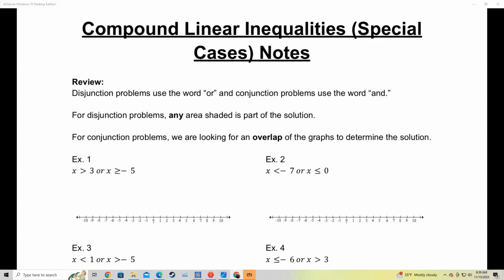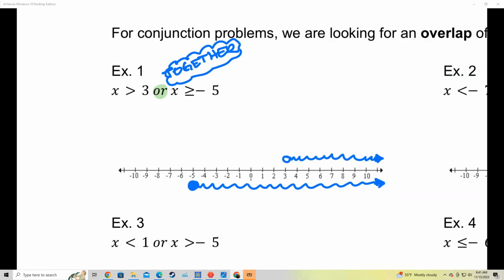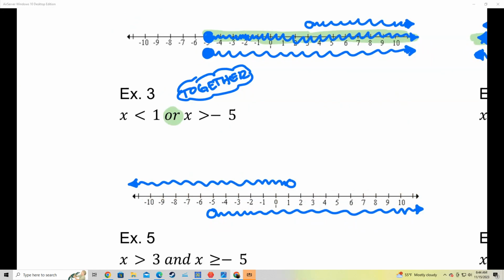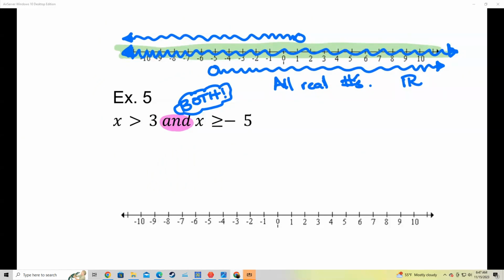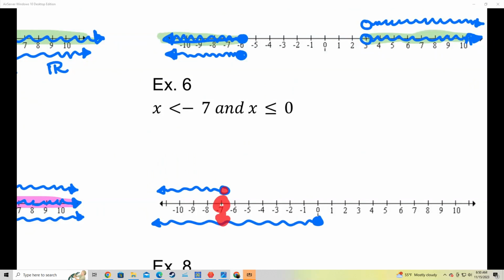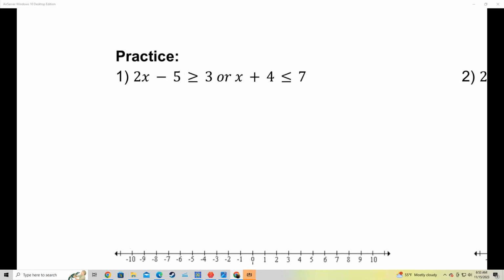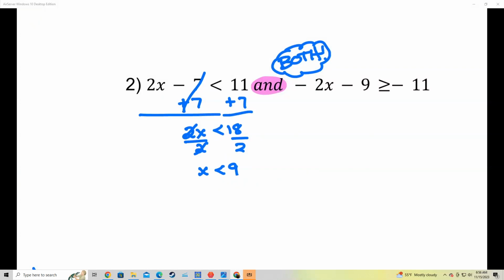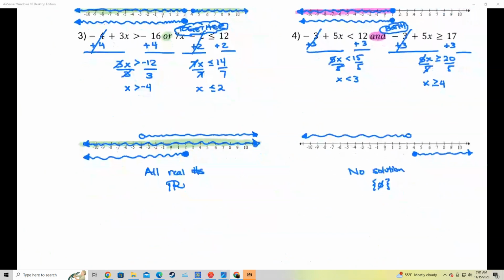Compound Linear Inequalities (Special Cases)